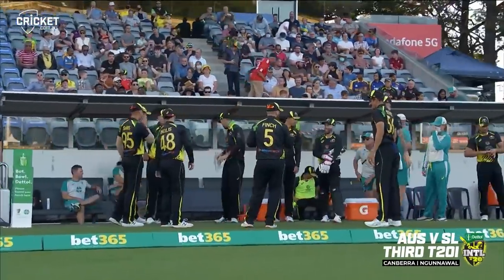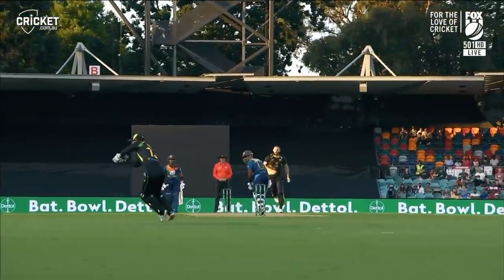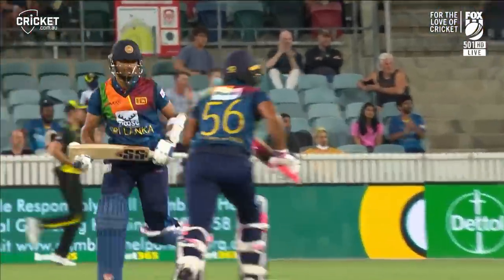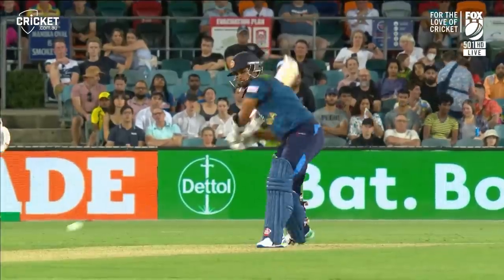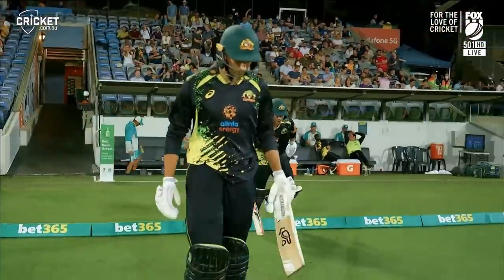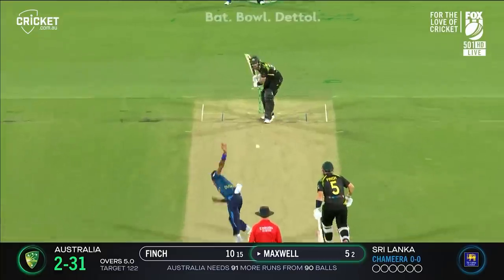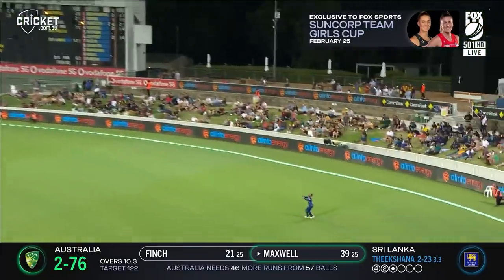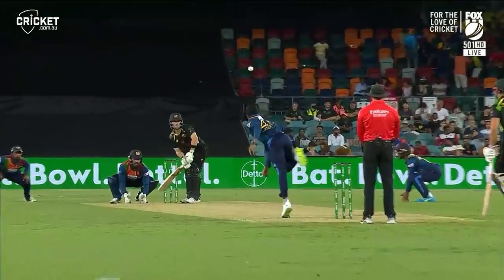Richardson, Agar star as Aussies seal series in Canberra | Australia v Sri Lanka 2021-22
A smothering team bowling performance has helped Australia cruise to a six-wicket victory in the third T20I against Sri Lanka to take an unassailable 3-0 lead in the series.